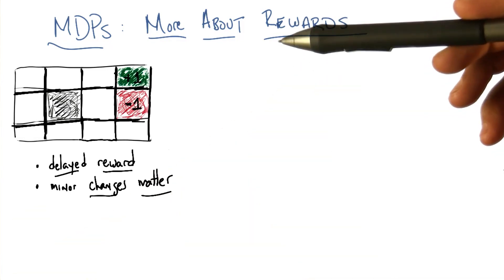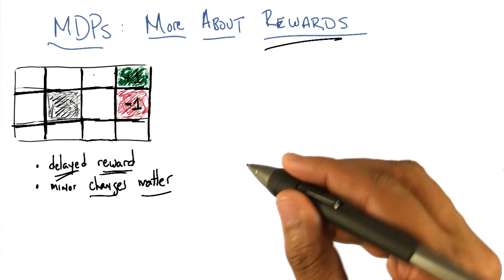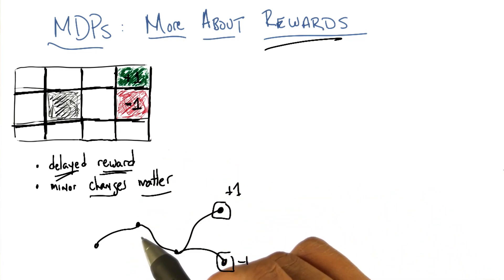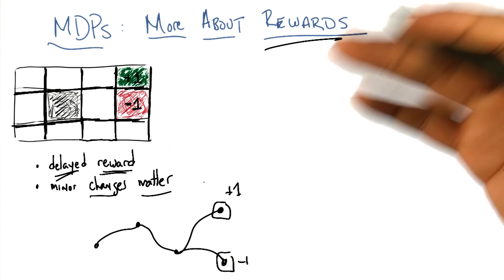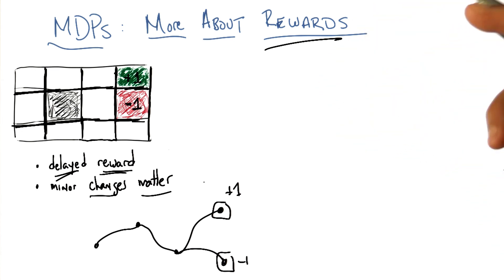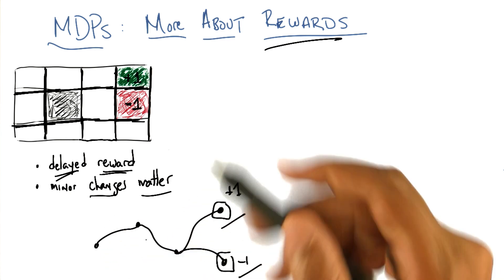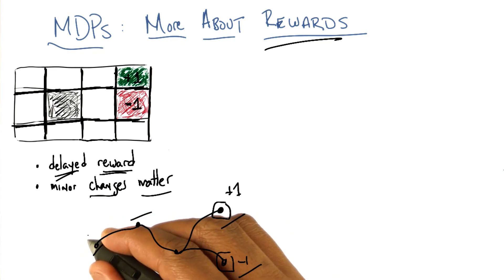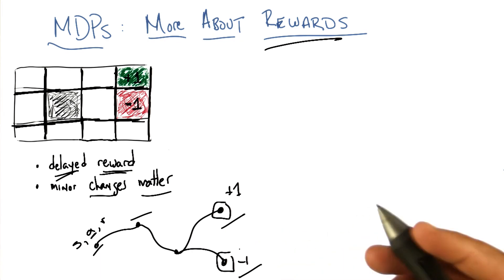More About Rewards - Georgia Tech - Machine Learning